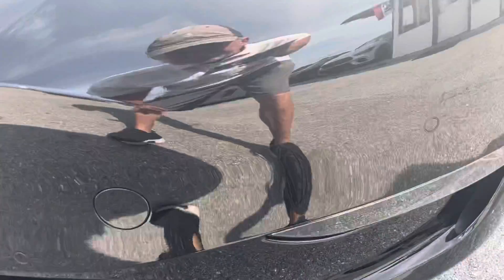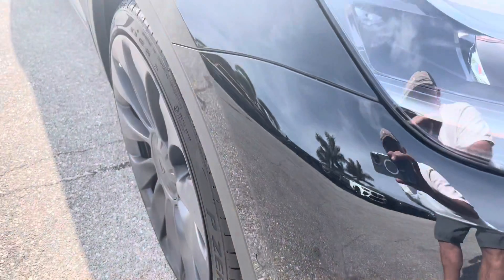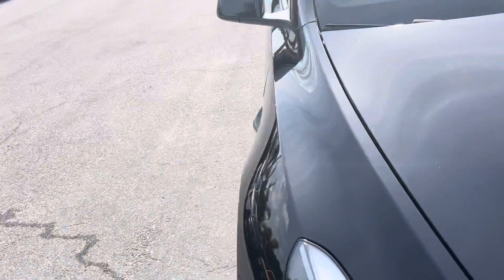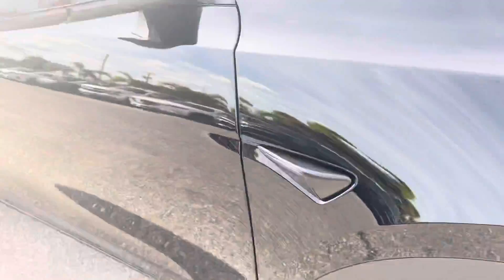2021 tesla model y